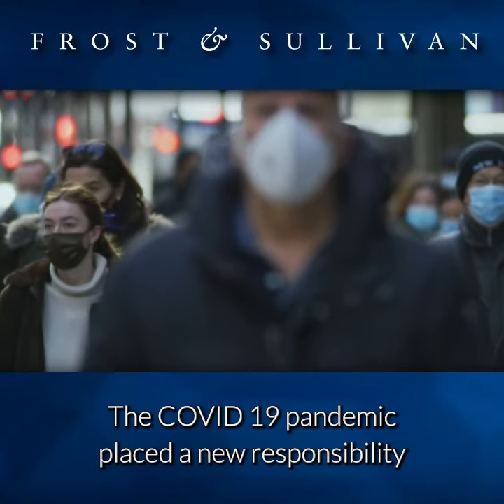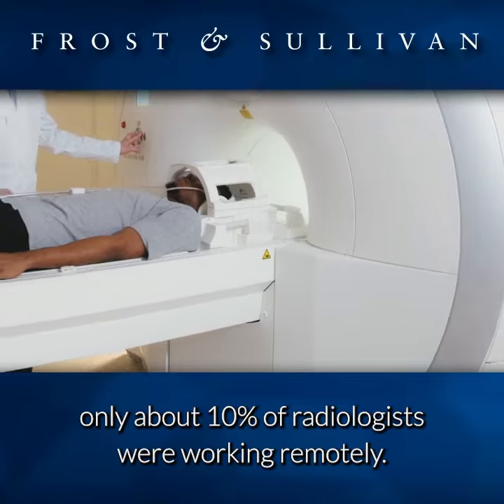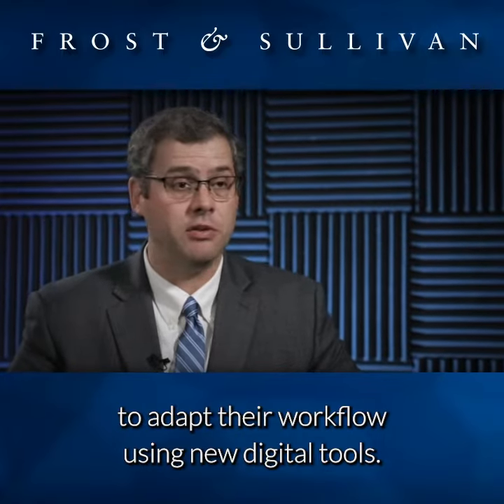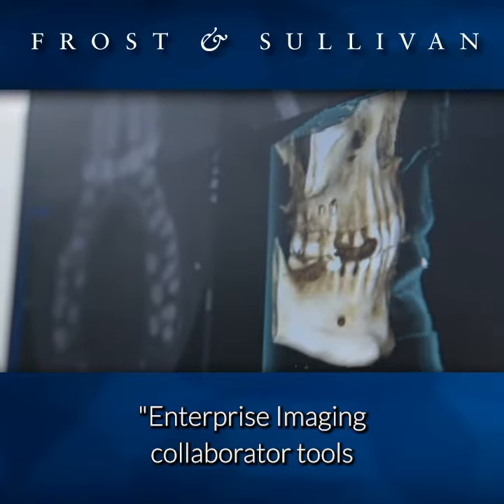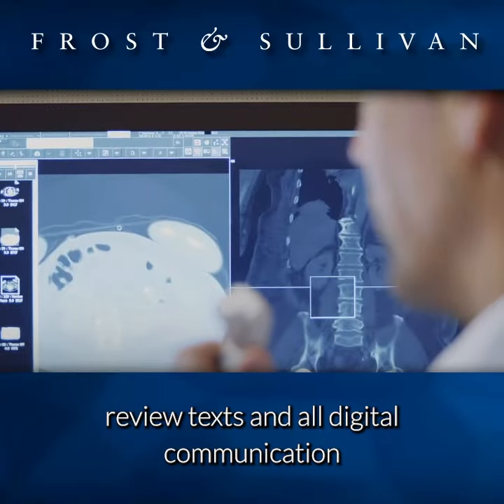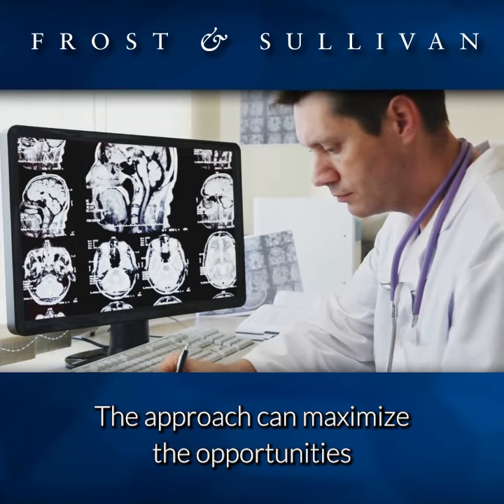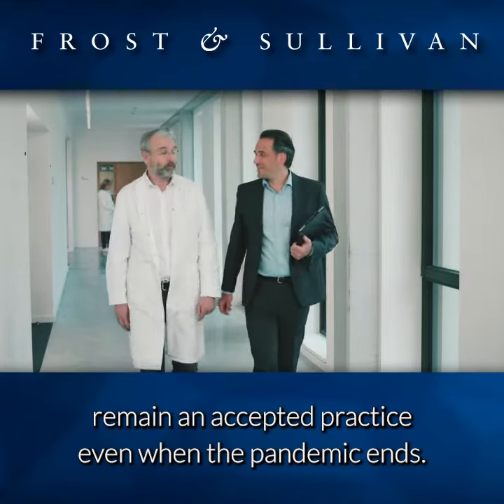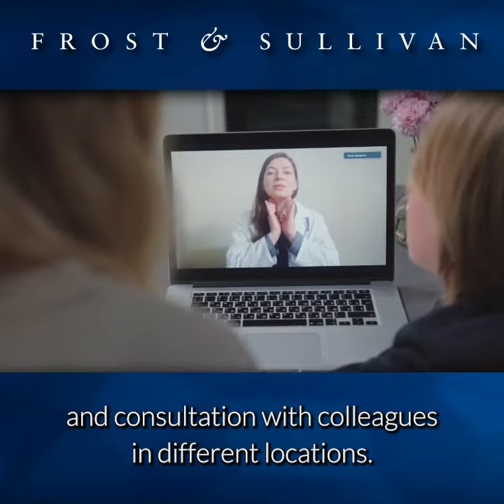Frost & Sullivan White Paper Introduction - Collaboration and Communication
Frost & Sullivan White Paper - Enterprise Imaging Rewards Users with Greater Productivity and Clinical Efficiency